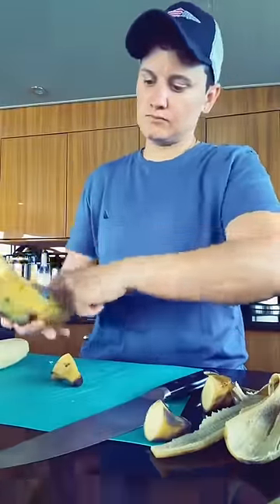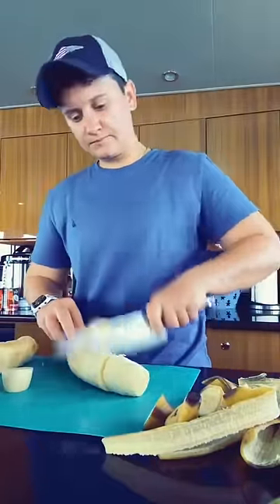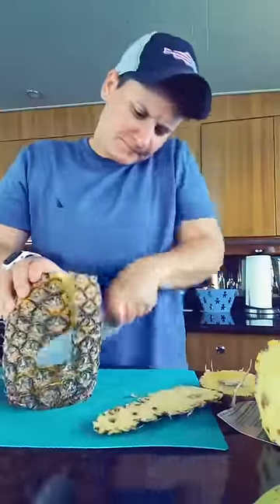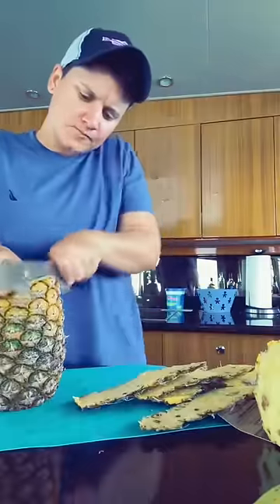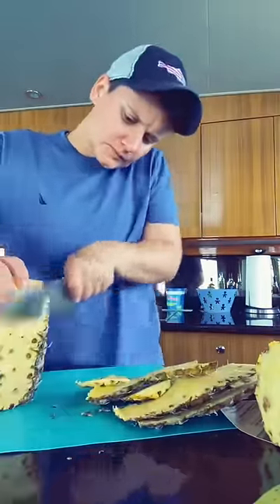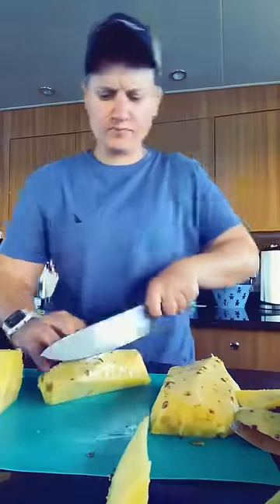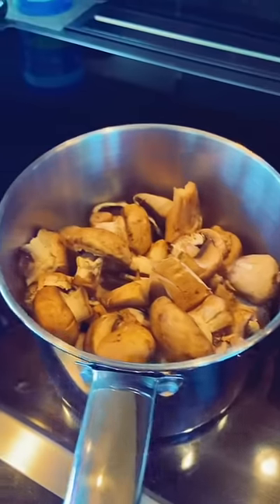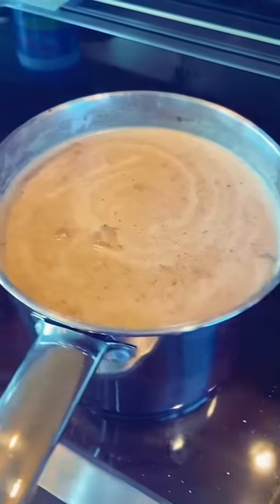Controlling Spoilage- Chef on a Yacht